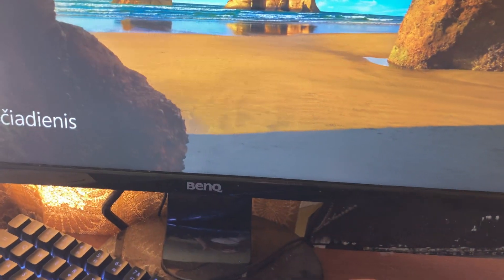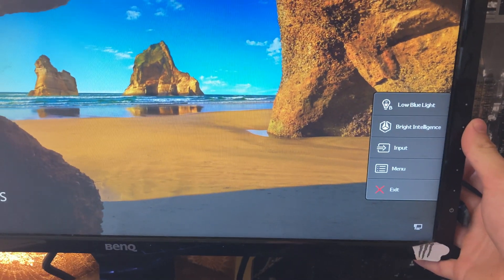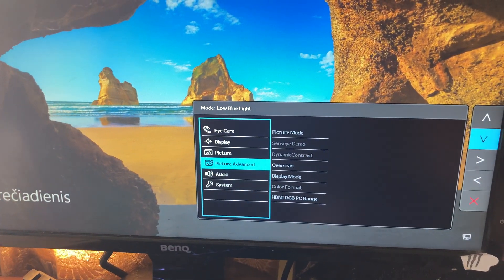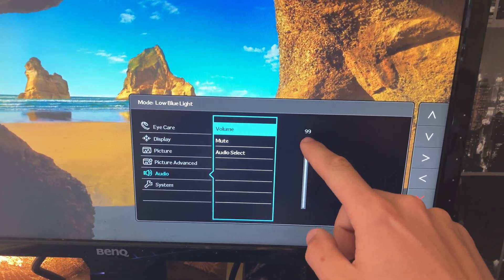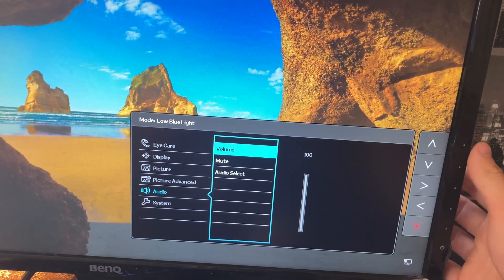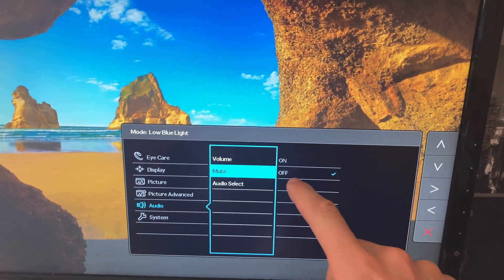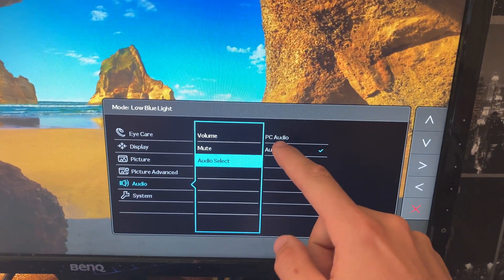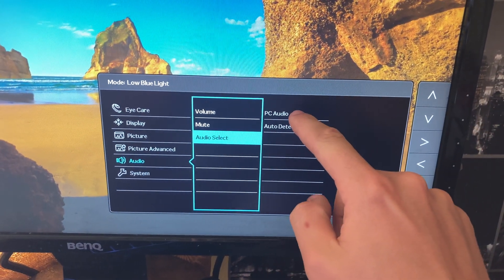How To Fix Sound Issues on Benq Monitor (Quick Guide! 2026)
In this video you will see: How To Fix Sound Issues on Benq Monitor (Quick Guide! 2026)